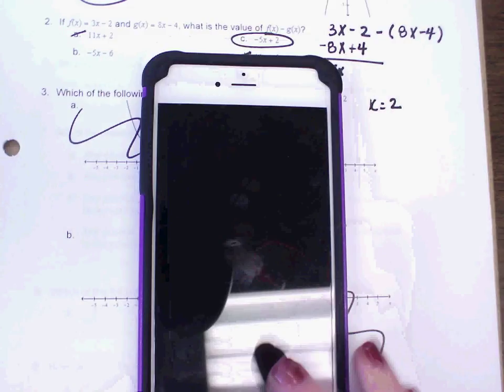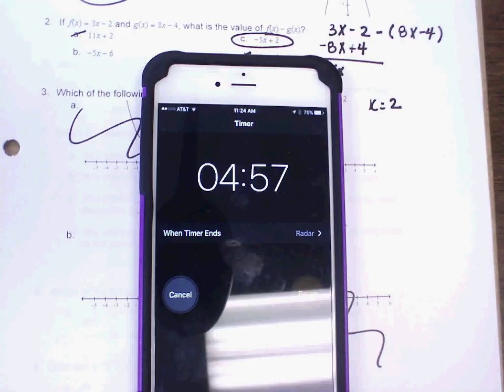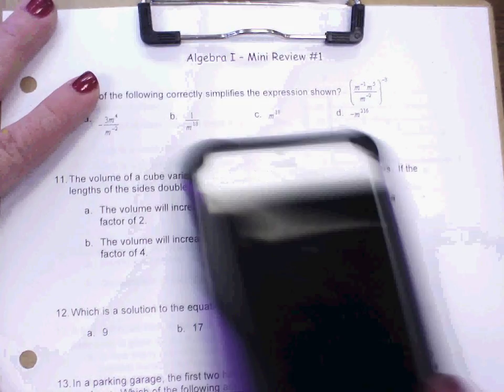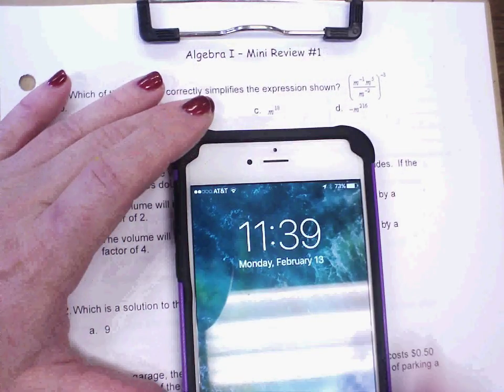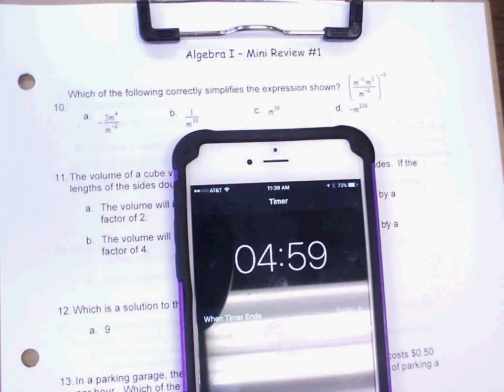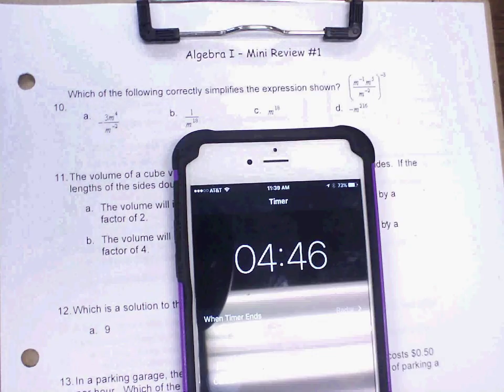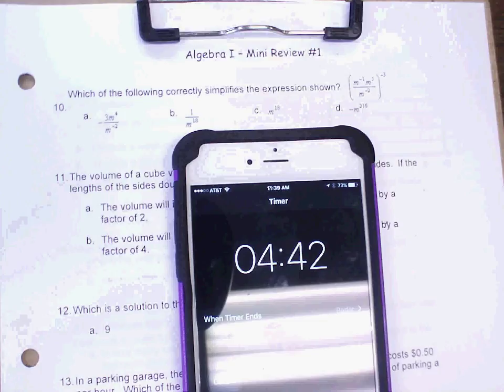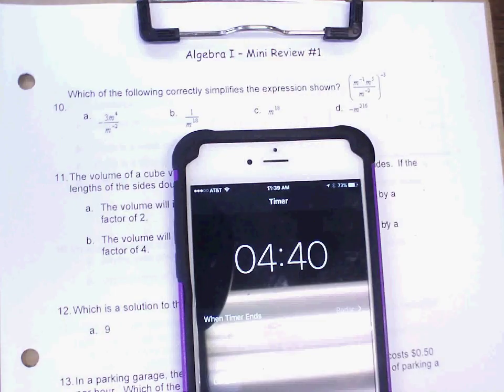February 13 Mini Review #1